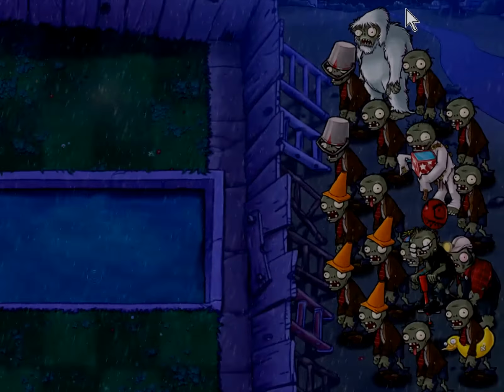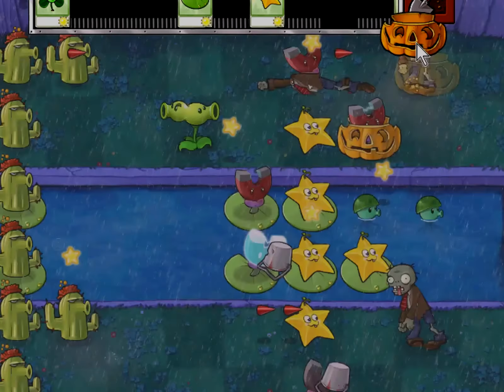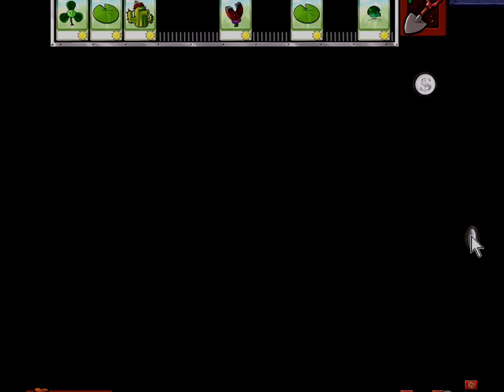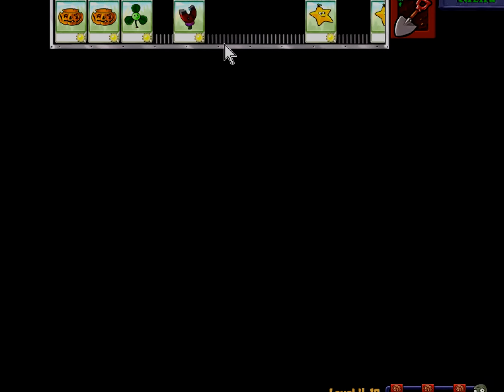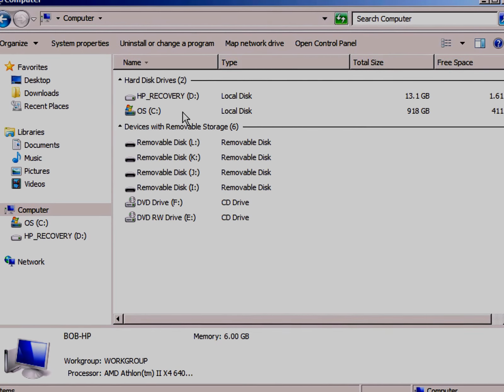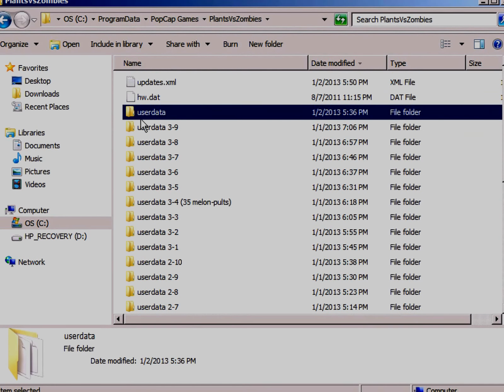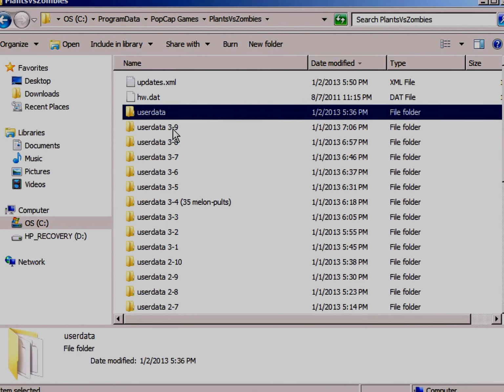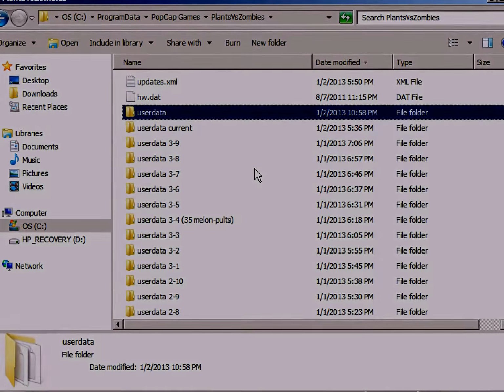best of plants vs zombies ......14 cobs, 16 RVs, 35 melons, $26k by chocolate, $4k in 5 min, saved g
Plants Vs Zombies 2: The Beach world New 6th world Plants
 Plants Vs Zombies 2
Plants vs. Zombies 2 By Popcap
Free Online Games, Gameplay and Walkthrough!
Dark Ages is the fifth world in Plants vs. Zombies 2: It's About Time. It is the first world in Plants vs. Zombies 2: It's About Time to be in a night time setting. The mushrooms make their debut here.
As it namesake says, Dark Ages takes during the tenth century where culture and economy slowly deteriorates mankind that follows the decline of the Roman Empire. Also, the use of Black Magic like Necromancy became also the center of usage for evil purposes.

Like in Ancient Egypt, tombstones appear in Dark Ages. However, they can now occasionally spawn by themselves and summon zombies through an ambush called "Necromancy!". Certain tombstones marked with a sun or Plant Food icon reward players with sun (100 sun) and Plant Food when destroyed. Sun does not fall from the sky in Dark Ages as it has the exclusive night time setting. If a grave spawns where there is a plant, that plant and all plants in front or behind it will move forward one column. Contrary to popular belief, Sunflowers and Twin Sunflowers do not fall asleep in these levels, but it is still recommended to use Sun-shrooms due to their lower cost
Thanks for all your support neighbors, rating the video and leaving a craaazy comment is always appreciated!